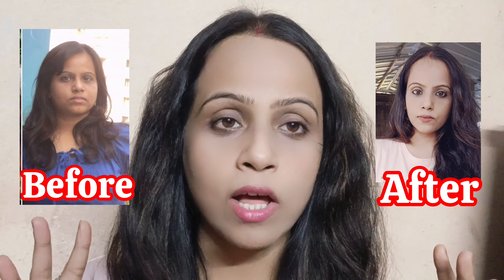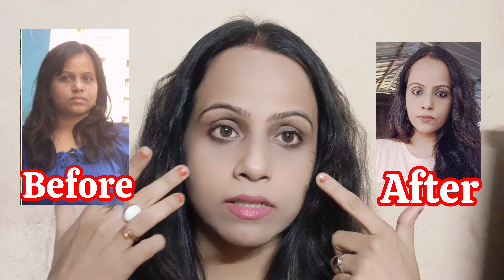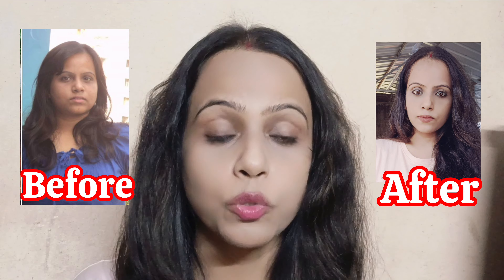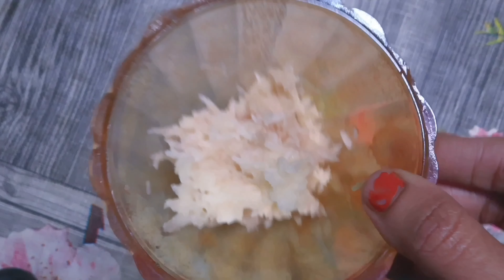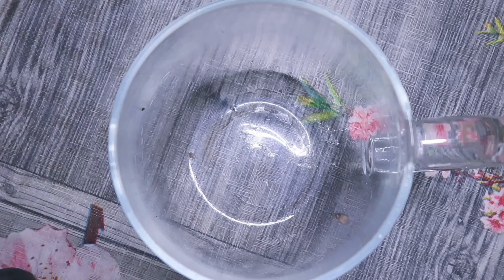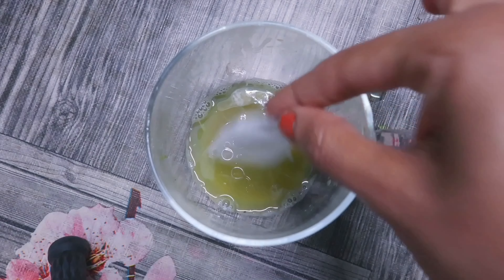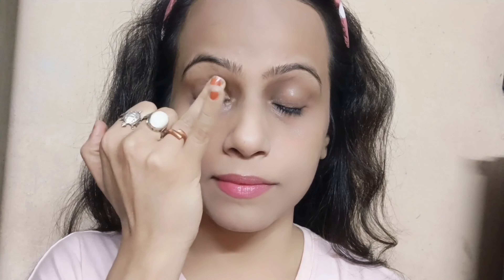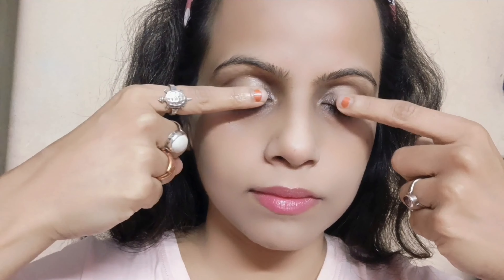Say goodbye to Dark circles Permanently 💕@rumalanag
Musician: @iksonmusic